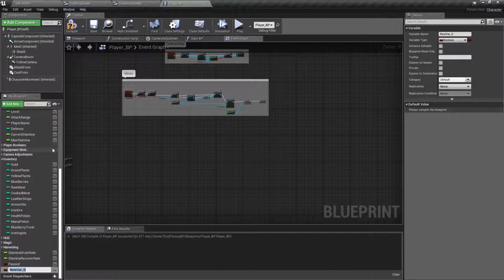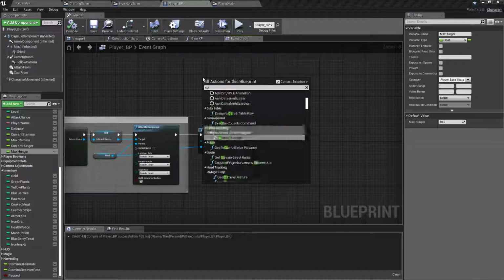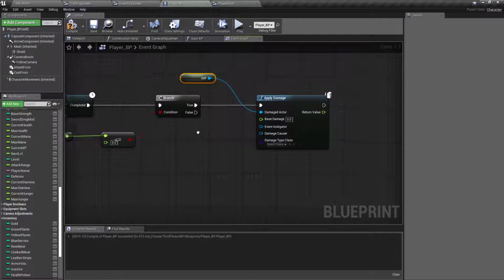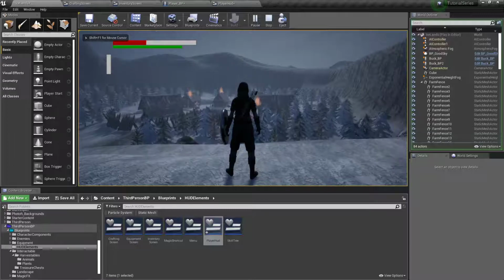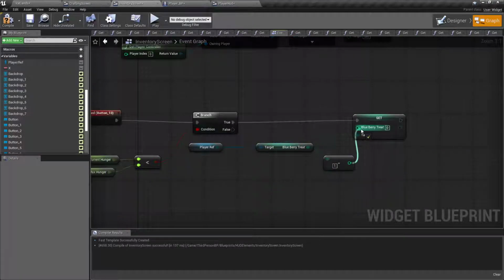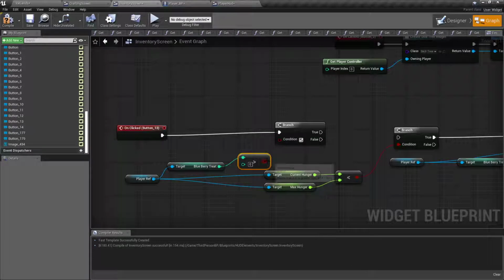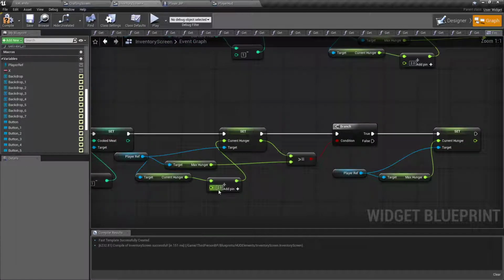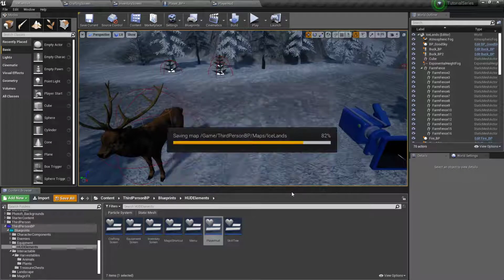Unreal Engine 4 RPG Tutorial Series Part 29, Hunger and Feeding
The last few videos were a bit lengthy and somewhat tedious, so i thought we'd shake it up by doing something a little more fun, making our character starve! that seems really brutal! but lets go lol, we'll get our hunger bar implemented, start it draining, and when it's empty it'll hurt our character. but what's a hunger system without a way of eating? using our crafting system we'll be able to make some food that we can use from our inventory to feed our player.